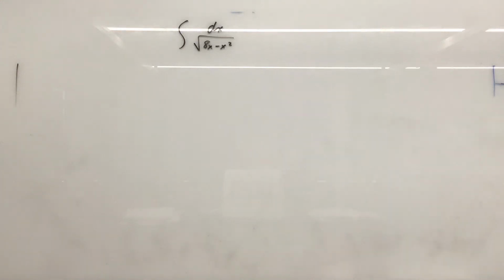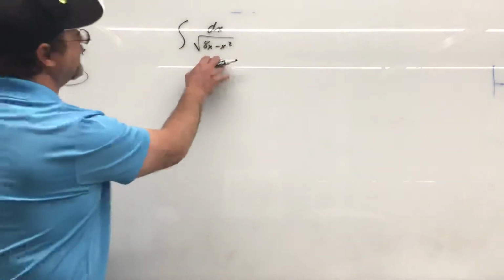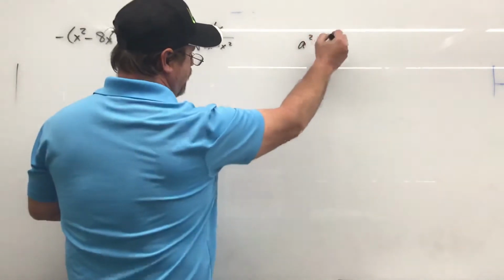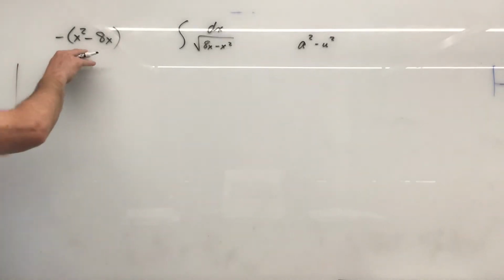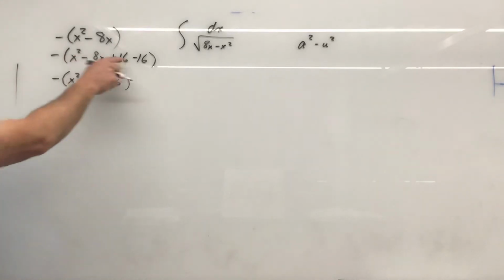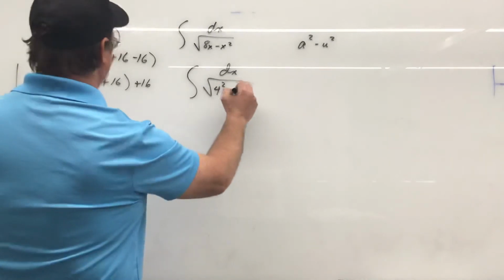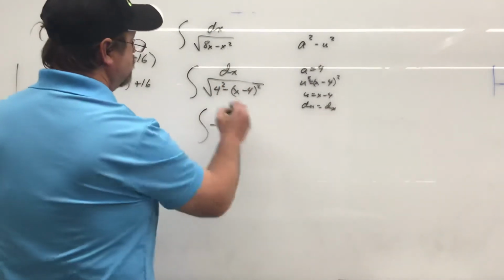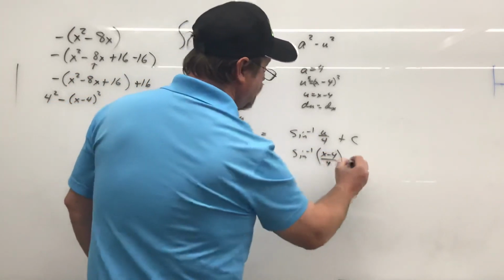Calc_81_2